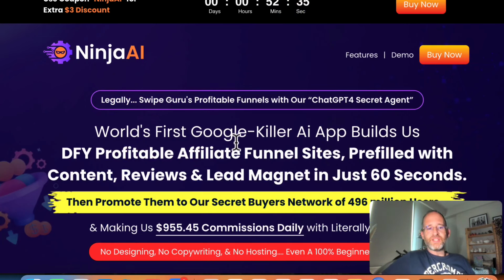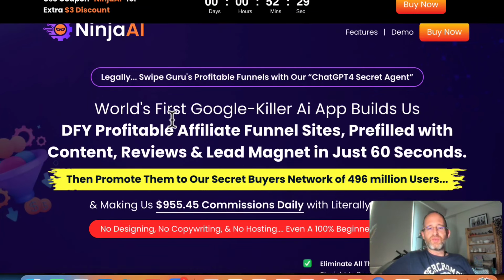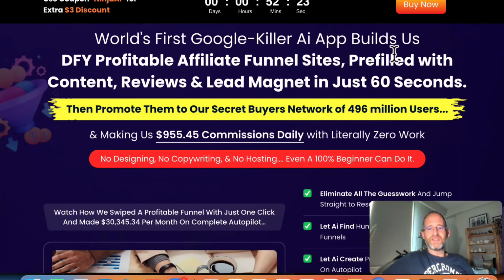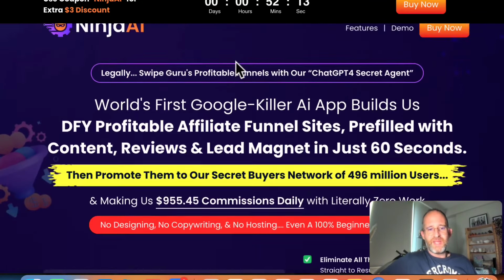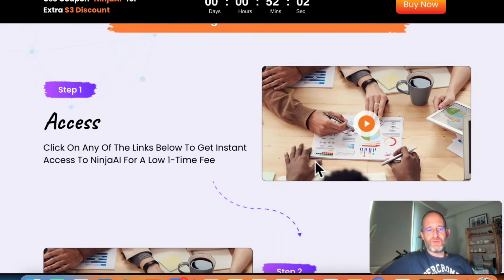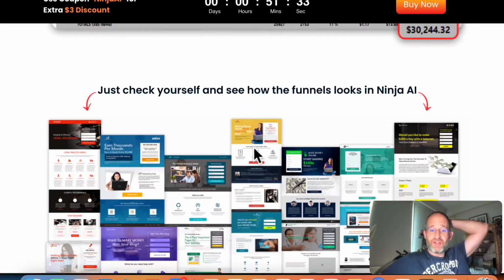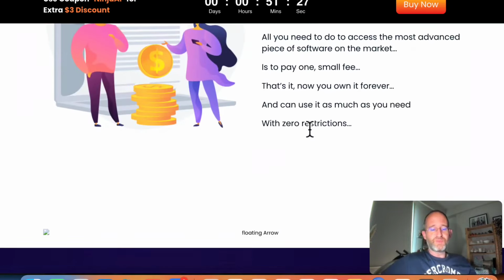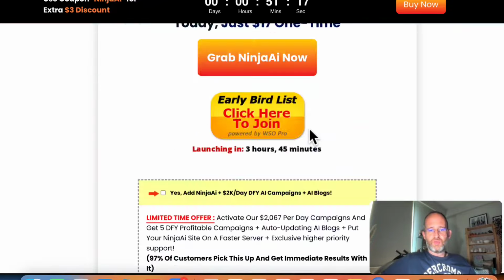Ninja Ai Review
Thank you for checking out my Ninja Ai review